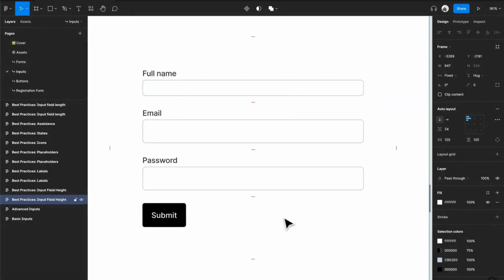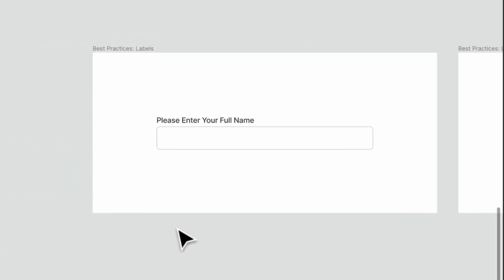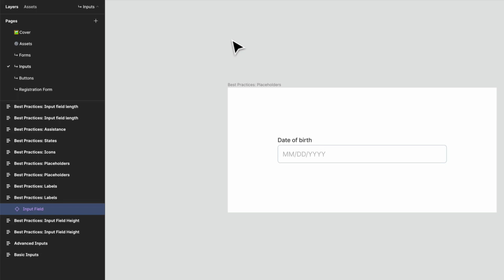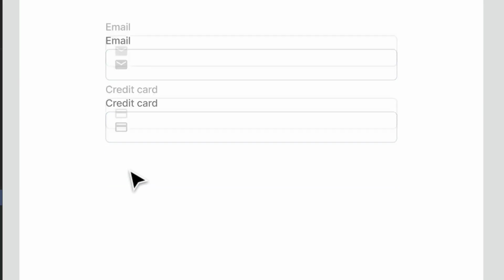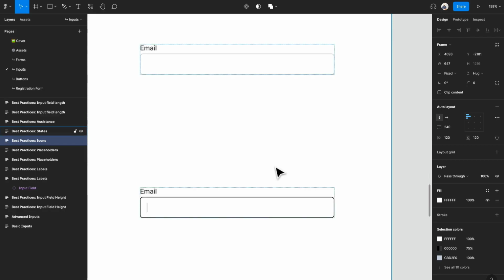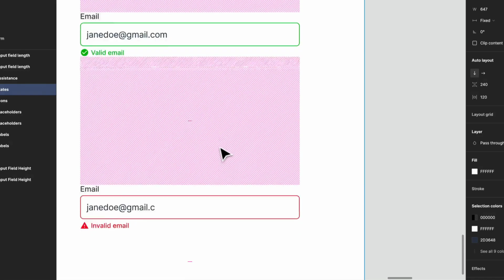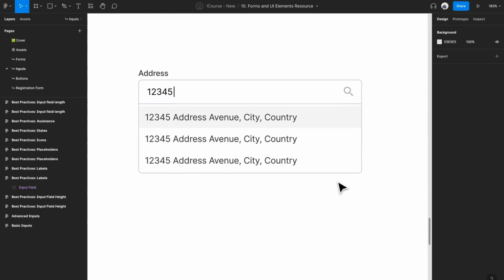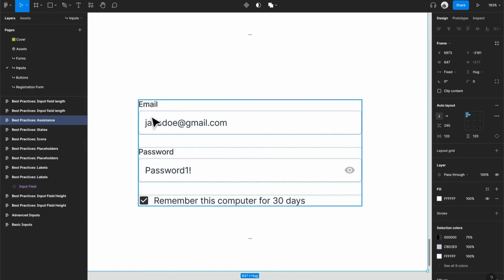Best Practice Inputs | Figma Course for UI/UX Beginners